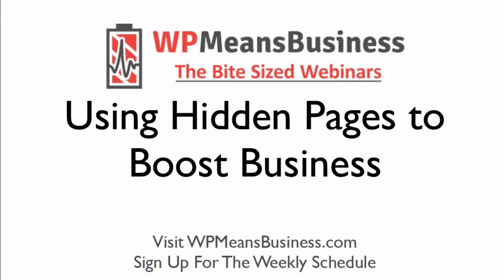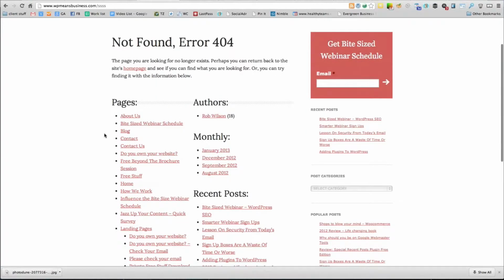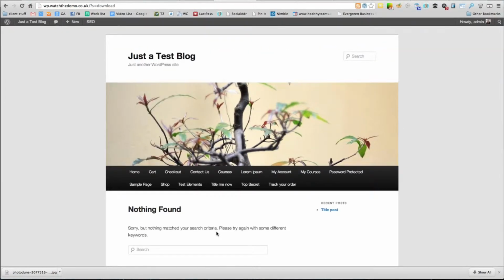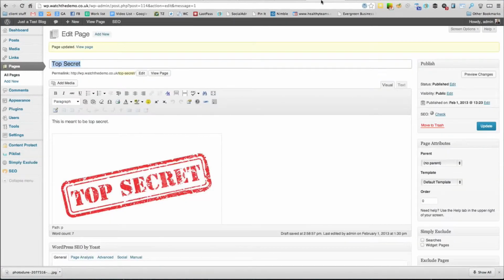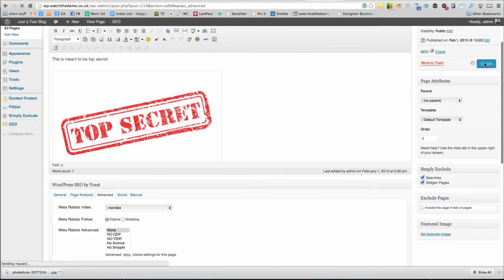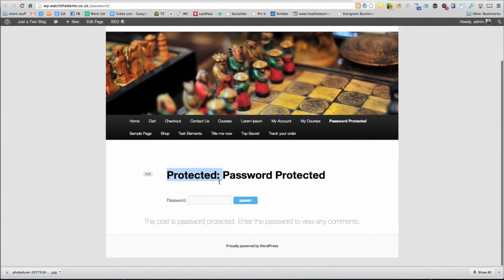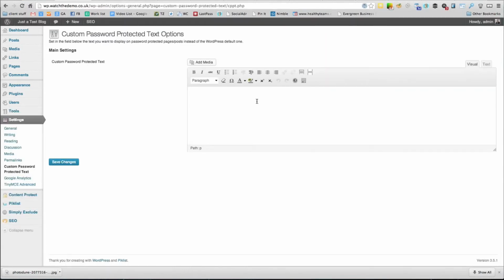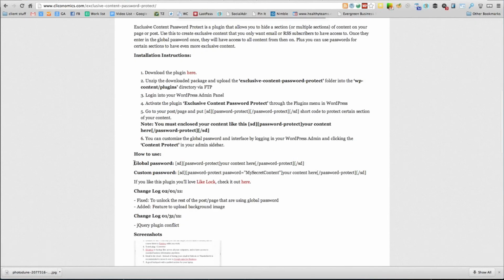Bitesized Webinars - Creating Hidden Pages in WP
Creating Hidden and Password Protected Pages in WordPress. Another Bitesized webinar